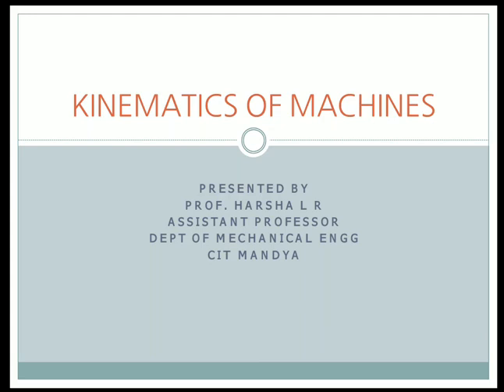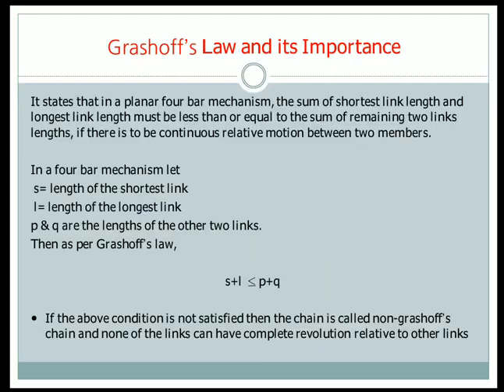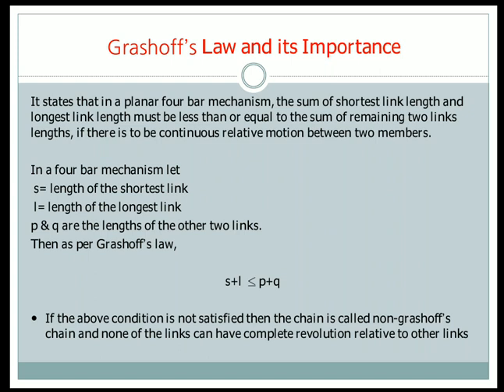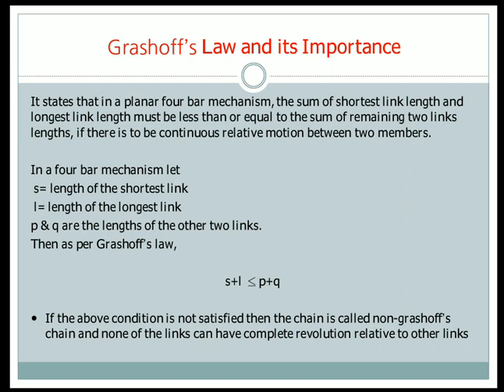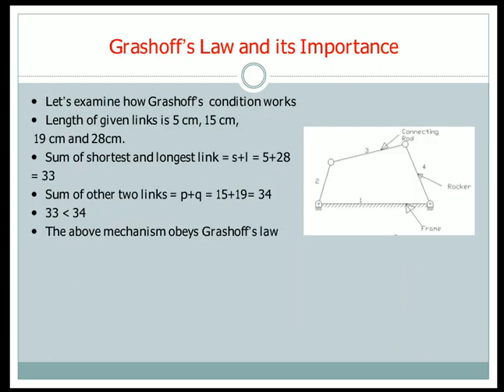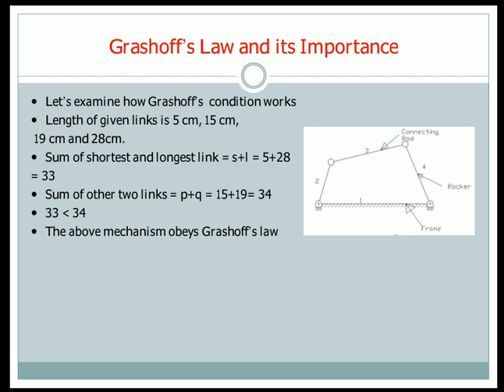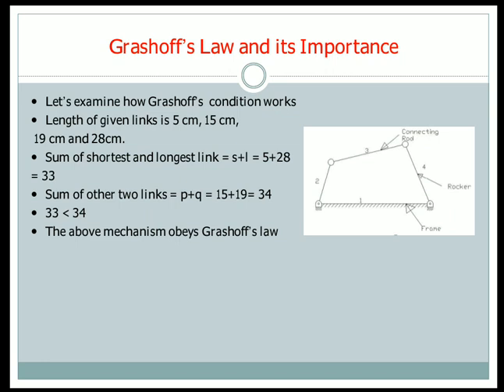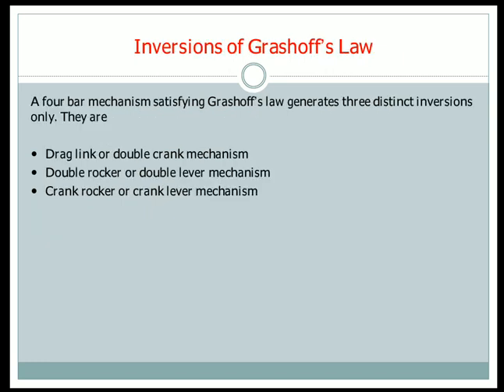Grashoff's law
KOM M1